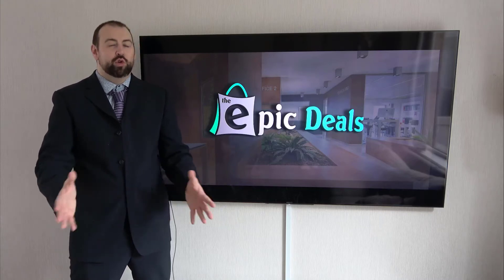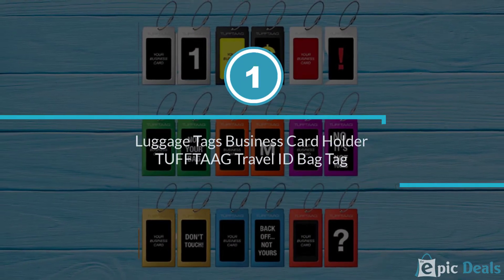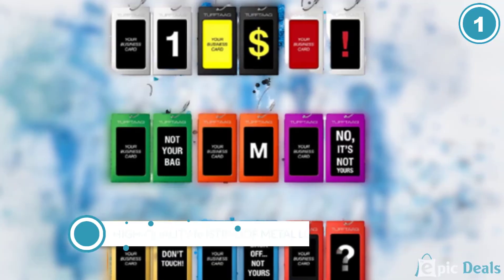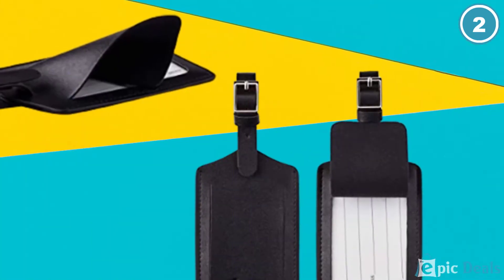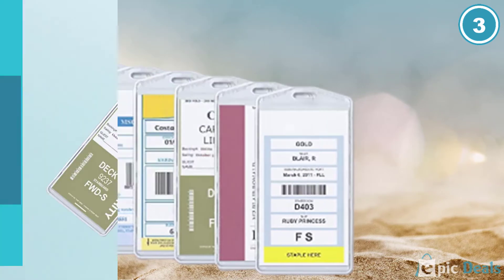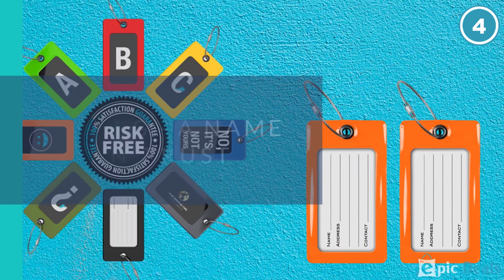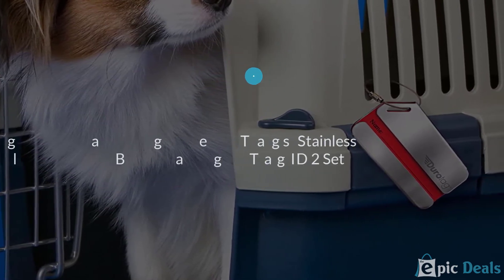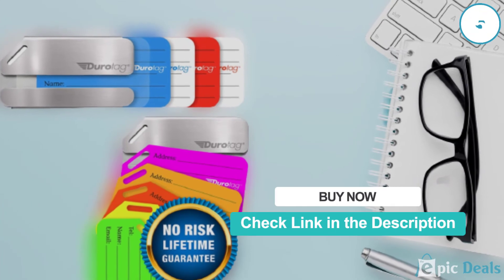Top 5 Best Luggage Tag Review in 2023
Best Luggage Tag Featured in this Video:
0:37 1. Luggage Tags Business Card Holder TUFFTAAG Travel ID Bag Tag in Many Color Options
1:28 2. Travelambo Leather Luggage Bag Tags (Black)
2:14 3. Cruisetags, Cruise Ship Luggage Tags
3:01 4. Luggage Tags TUFFTAAG, Business Card Holder, Suitcase Labels
3:48 5. Durotag Luggage Tags Personalized Custom Stainless Steel Travel Bag Tag ID 2 Set

What is the Luggage Tag?
Maybe you are searching for a top Luggage Tag. I know it's a very frustrating part to find the best one. To help you in this part, We analyze as many products as we can, read countless reviews, and pick the epic deals for you.